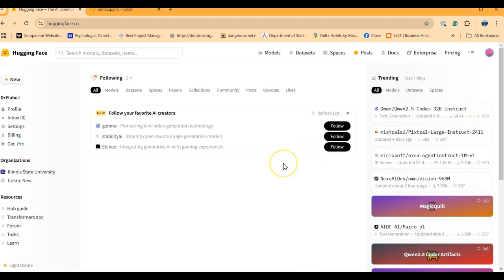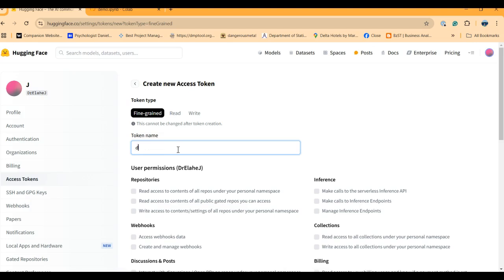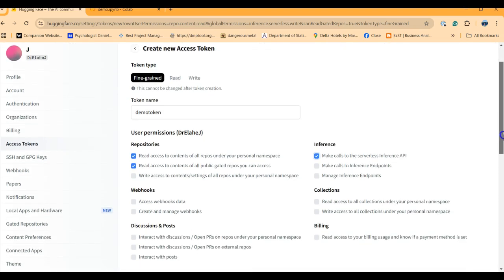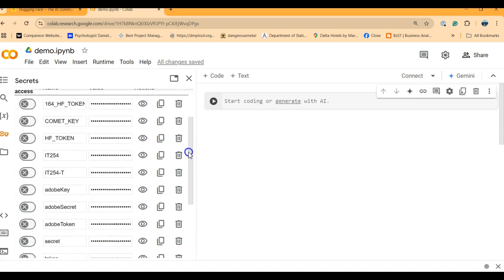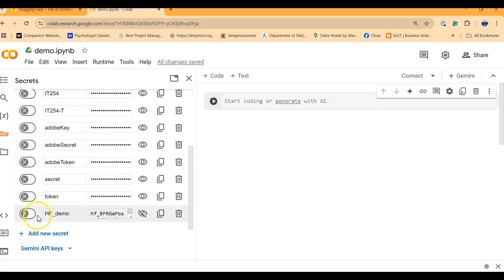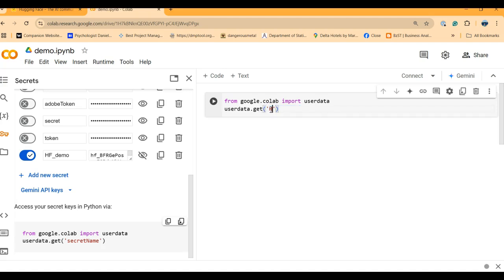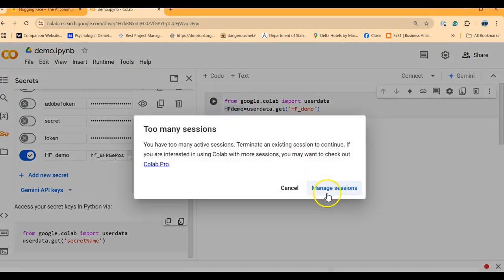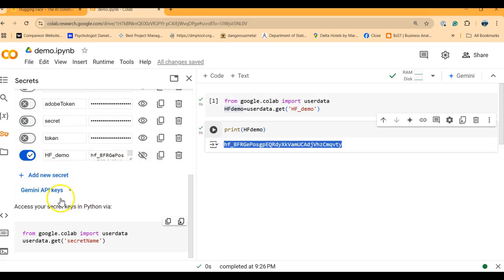Hugging Face Tokens - Google Colab Secrets - Access Tokens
How to create Hugging Face token
How to use your Hugging Face token in Google Colab Notebooks